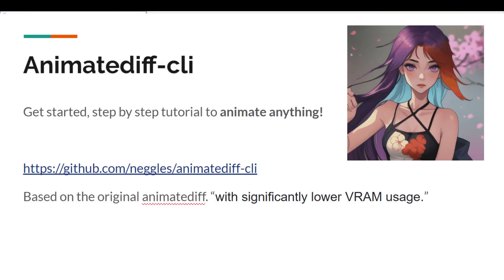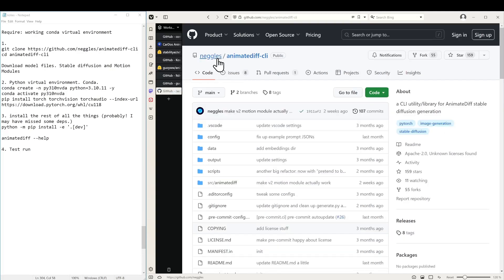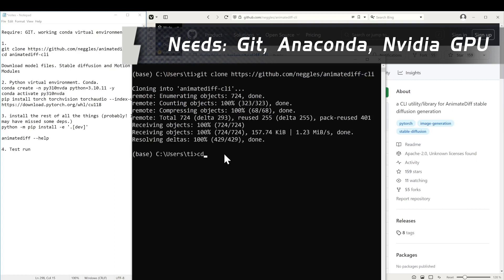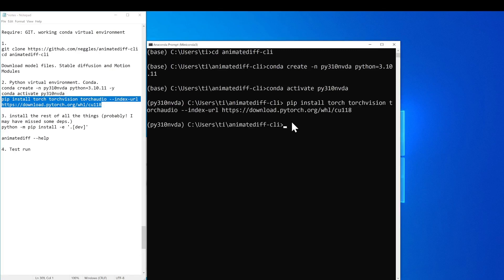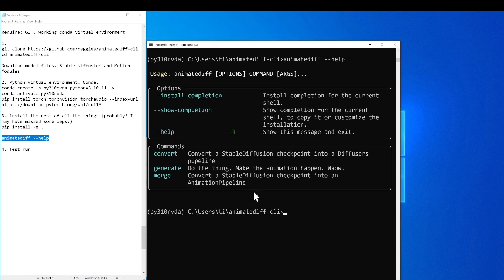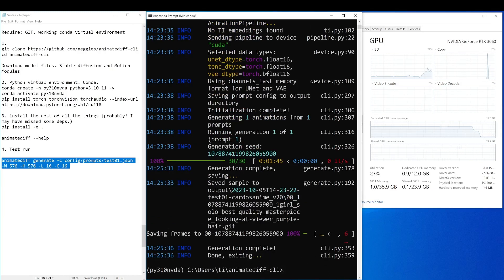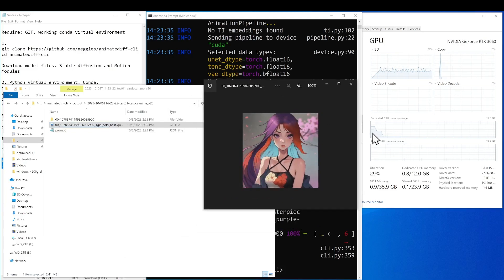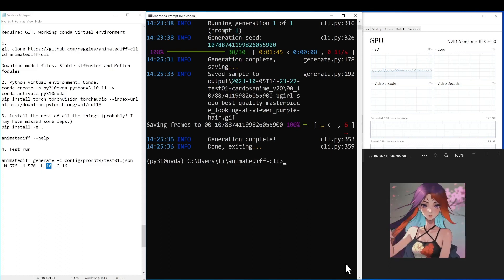Get started with AnimateDiff AnimateDiff-CLI - step by step guide - stable diffusion text to video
tested on multiple machine. AnimateDiff is awesome! But don't be intimated. This is a beginner friendly, dead simple, easy to follow step by step guide for installation! I guarantee that you can run it!
The future is here, and it's waiting for you

for installation tutorial)
Windows, or Linux.